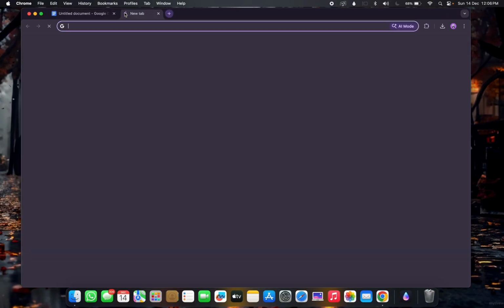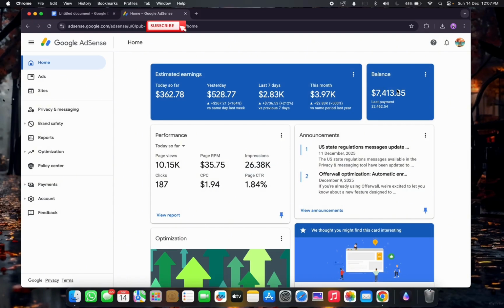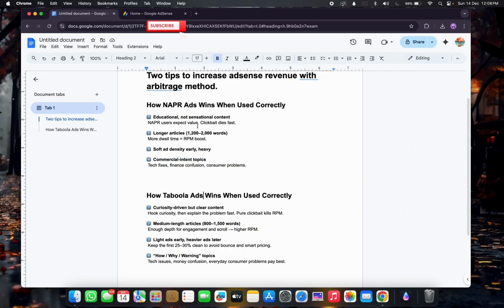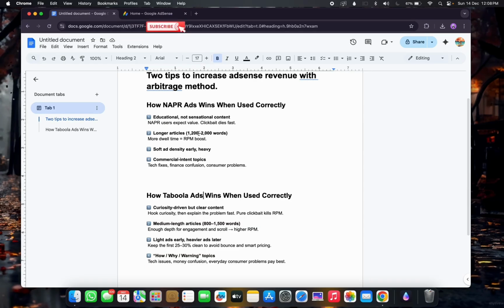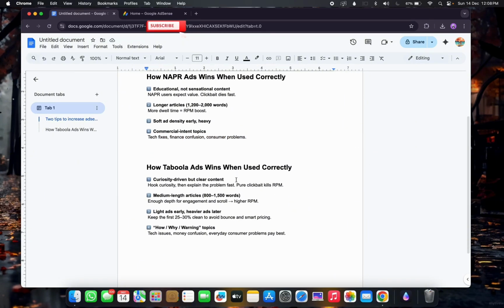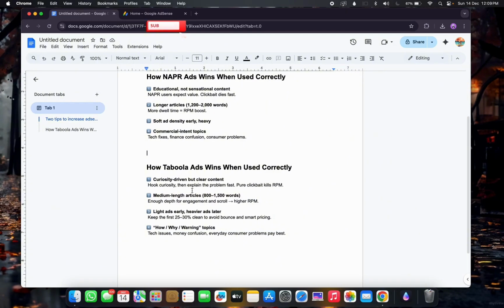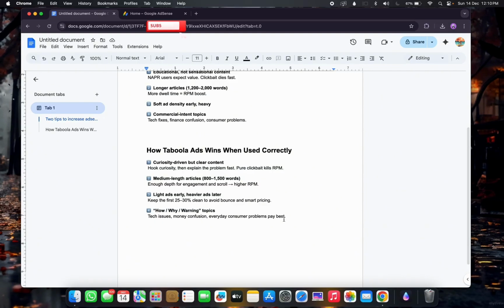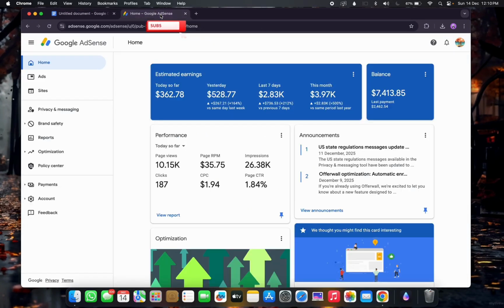The AdSense Arbitrage SECRET That Is Making Bloggers RICH In 2026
I reveal the AdSense arbitrage secret that is helping bloggers make serious money in 2026.